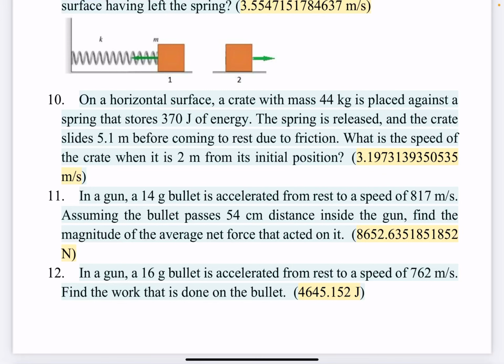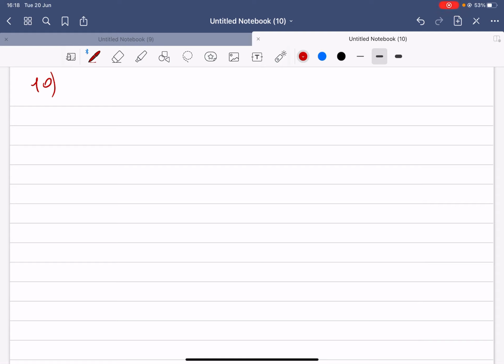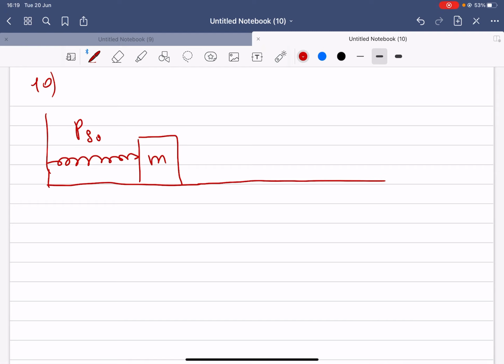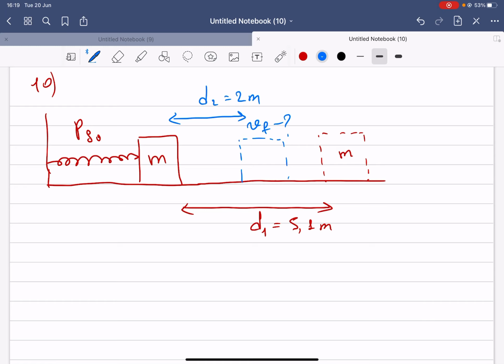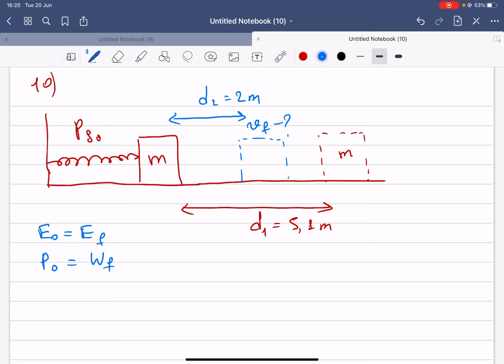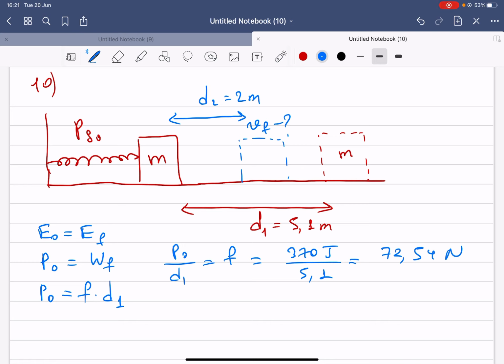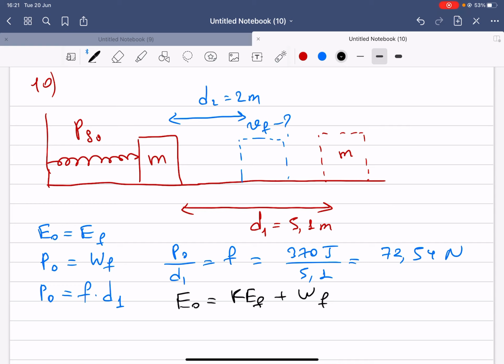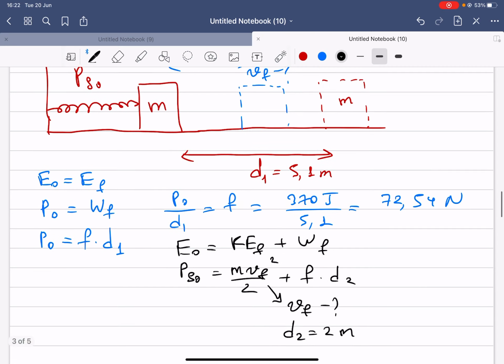Week 4 Pr 10 - Work and Kinetic Energy